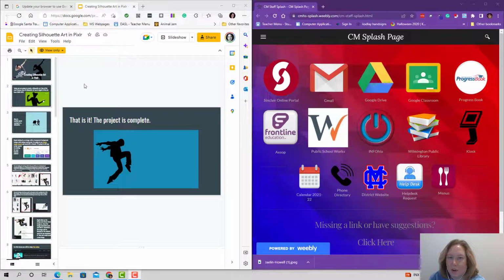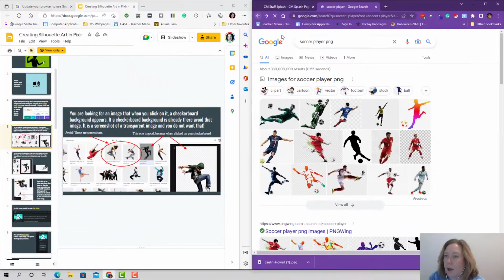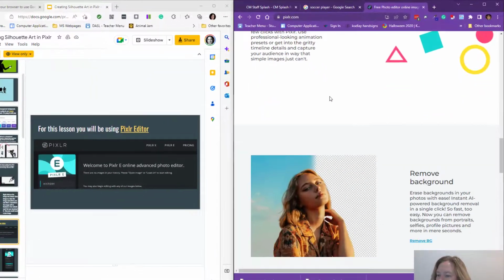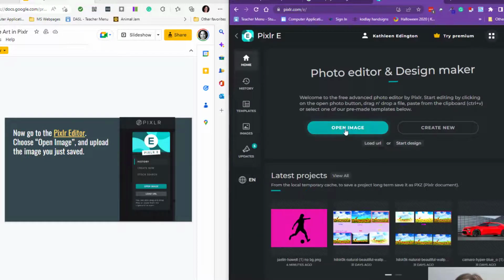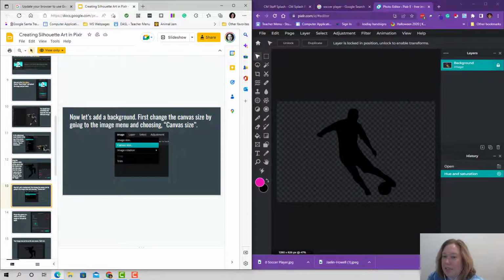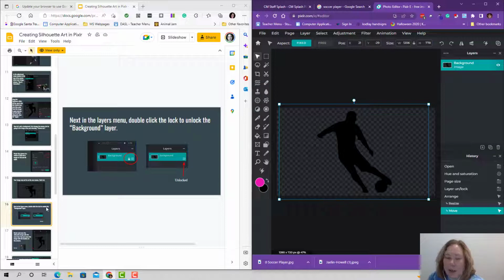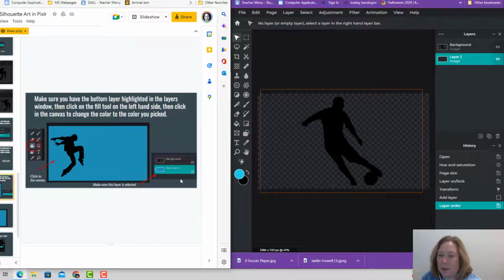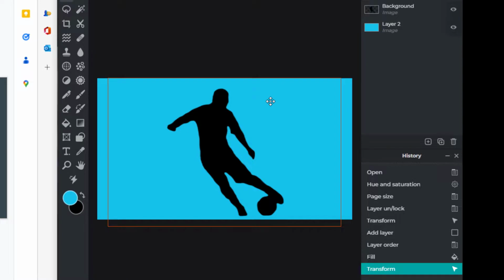Silhouette in Pixlr